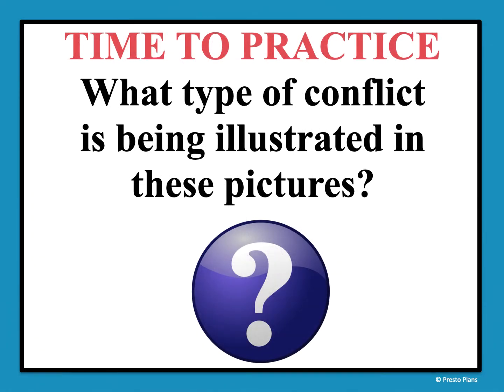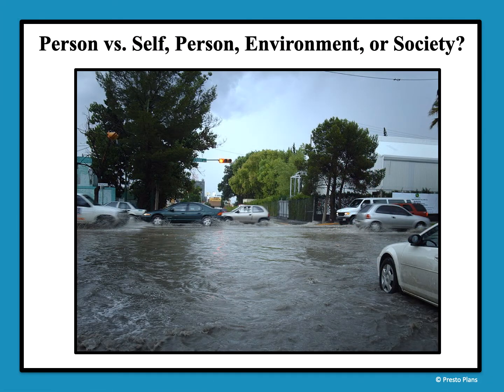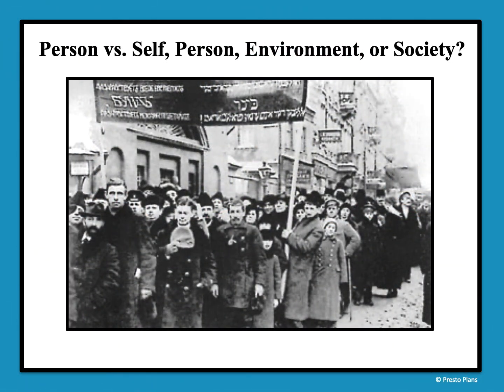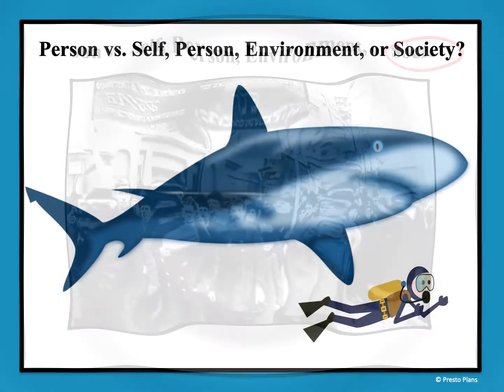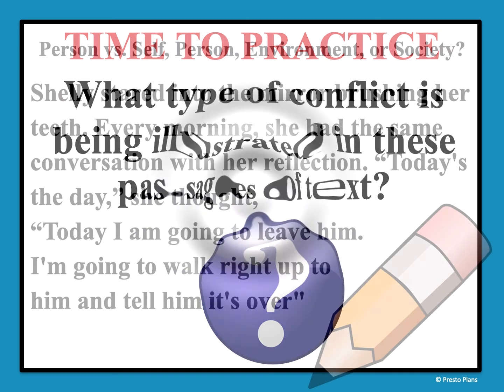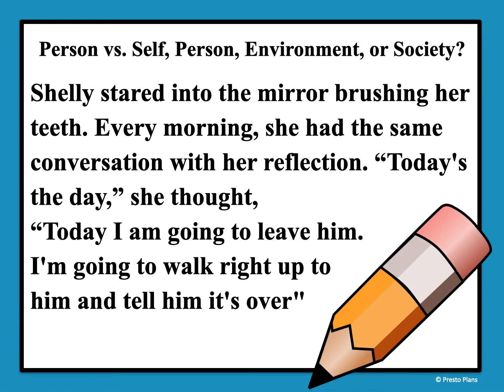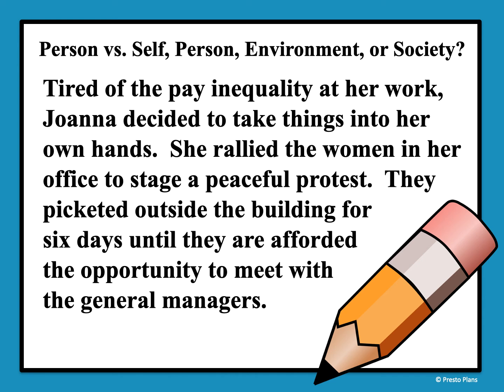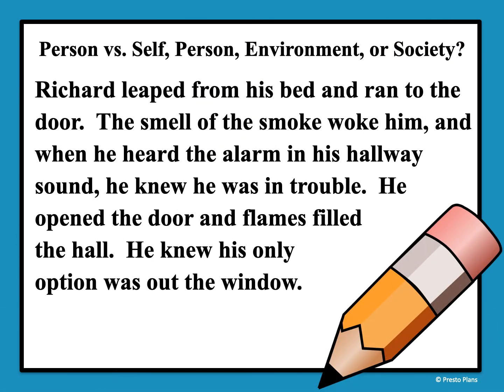Conflict_Presentation (1)